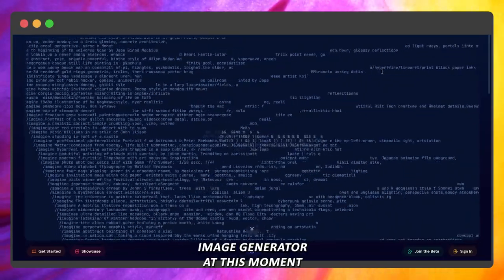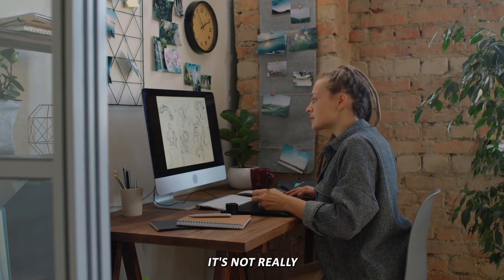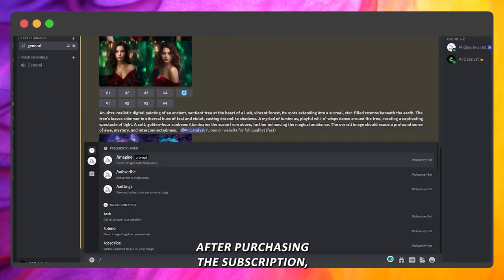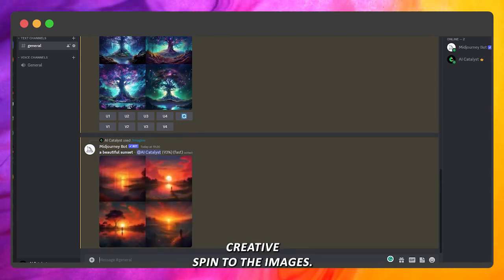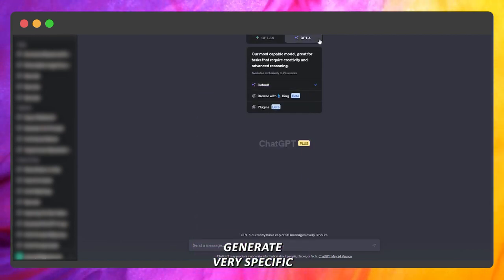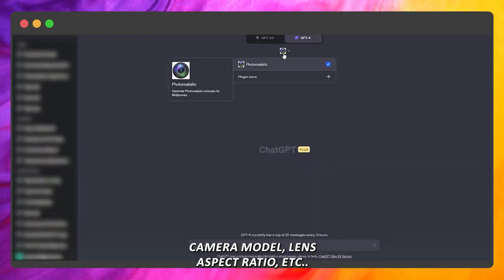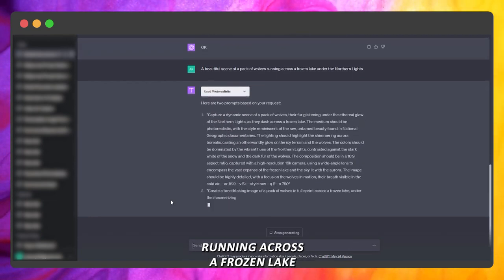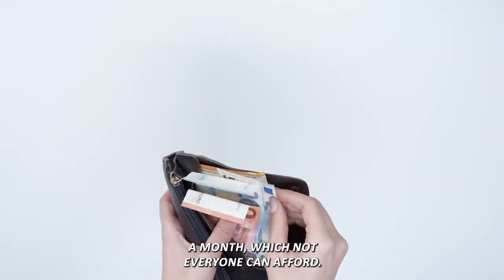Secret Method of Creating THE BEST AI Art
In this video I will show you how to use Midjourney v5.1 and ChatGPT 4 to create the best quality possible AI Art 🤯